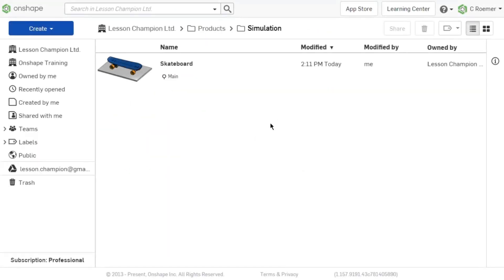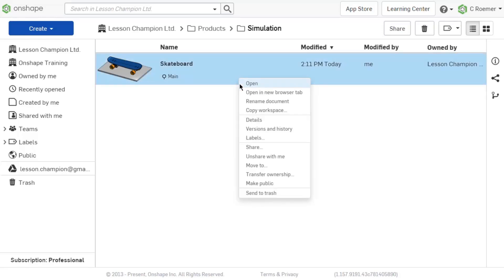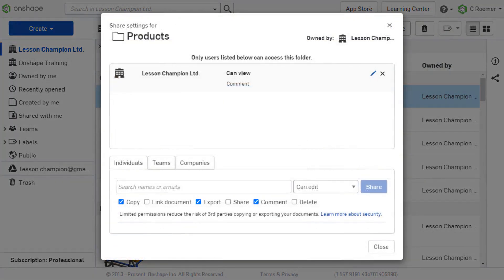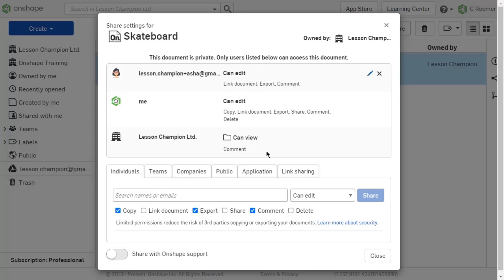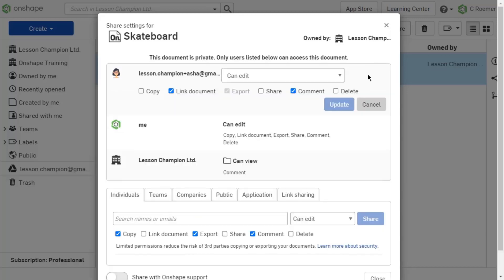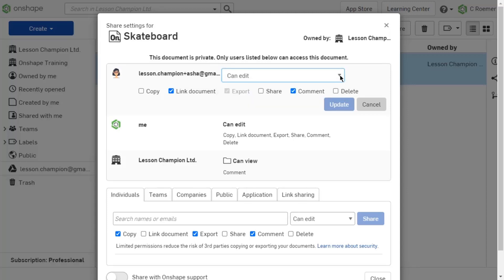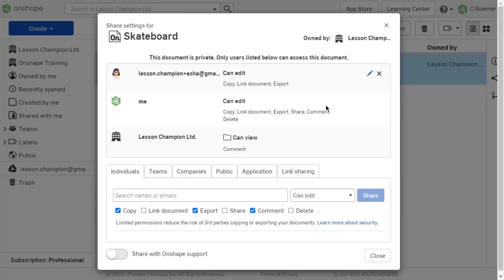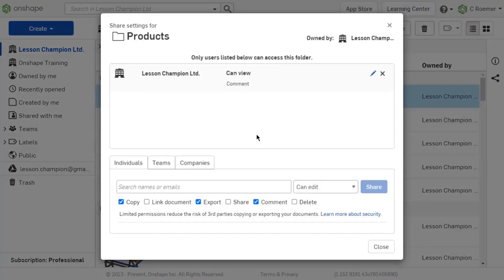Tech Tip How to change or remove Share permissions in Onshape